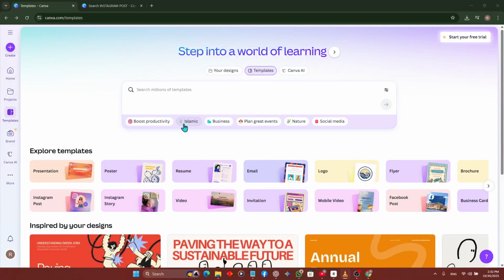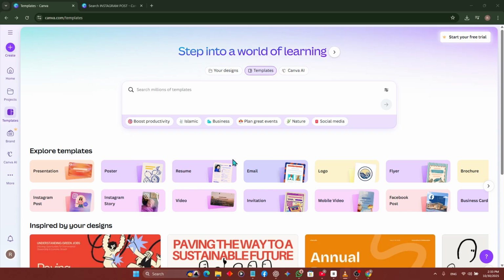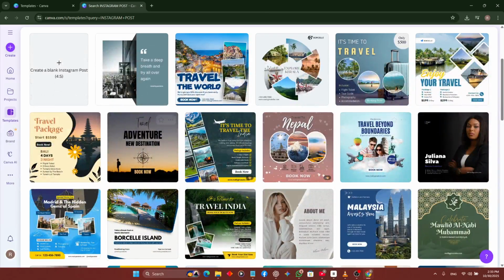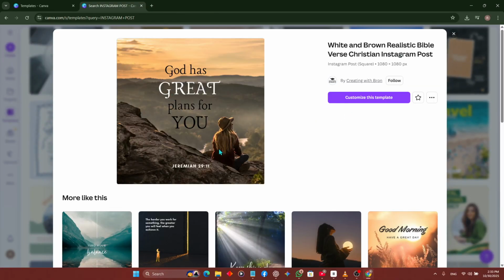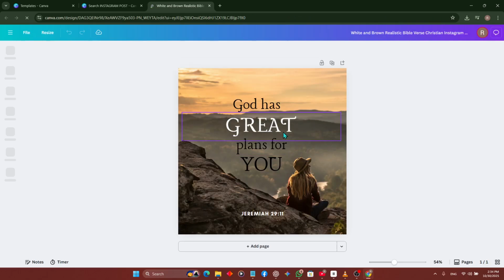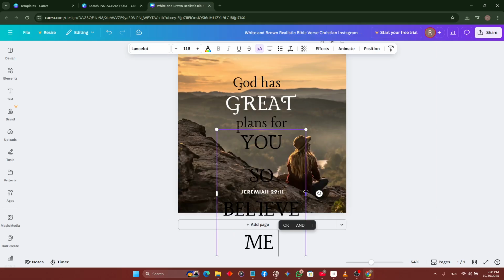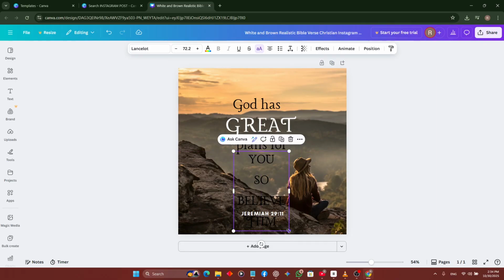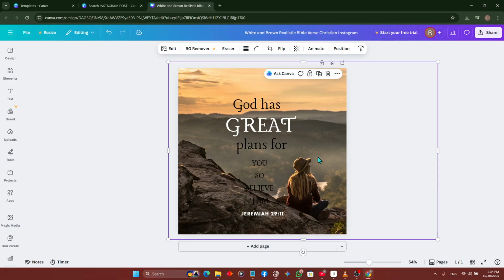How to Create Instagram Posts on Canva - 2025 (Quick & Easy)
How to Create Instagram Posts on Canva
In this video, How to Create Instagram Posts on Canva, you’ll learn step-by-step how to design stunning and professional Instagram posts using Canva. From choosing the right templates and fonts to adding creative elements and brand colors, this tutorial will help you create eye-catching social media graphics with ease. Whether you're making posts for your business, personal brand, or influencer page, this Canva design guide will make your Instagram content stand out.